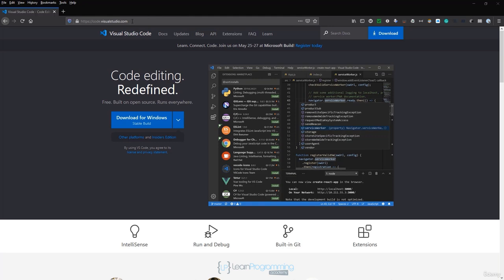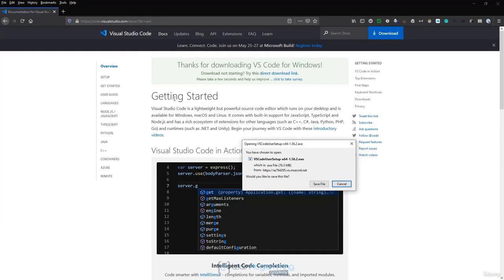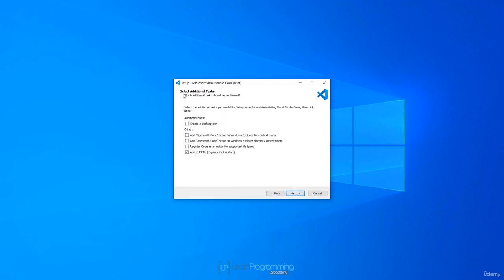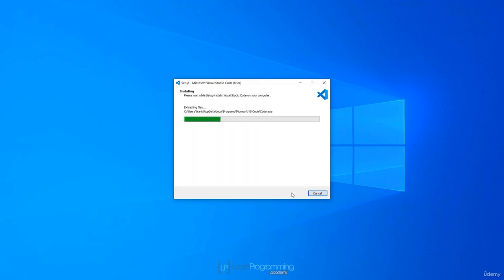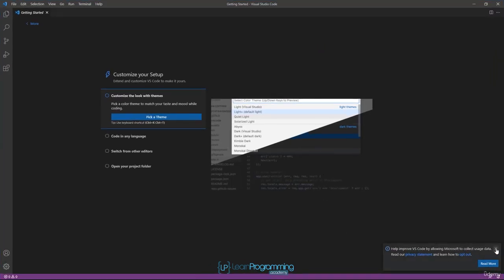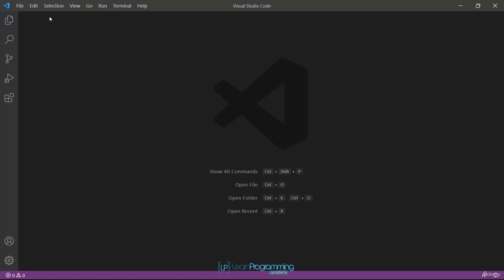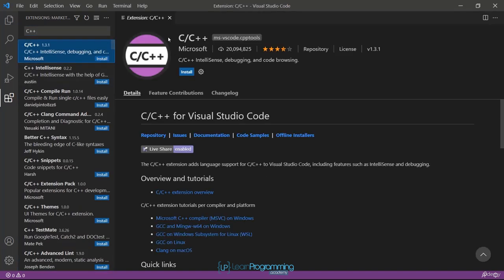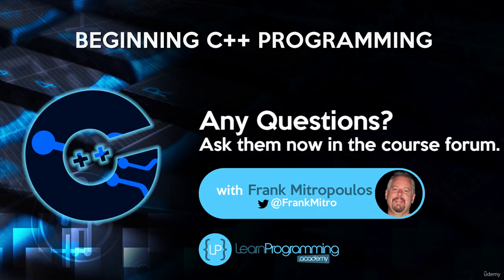002 Installing VSCode on Windows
с++